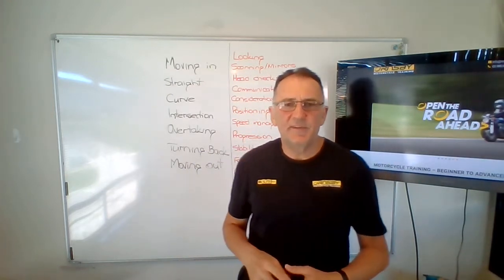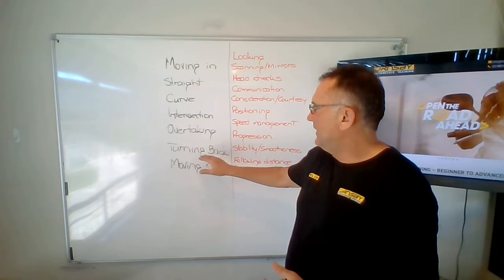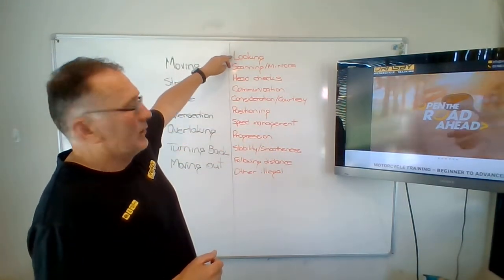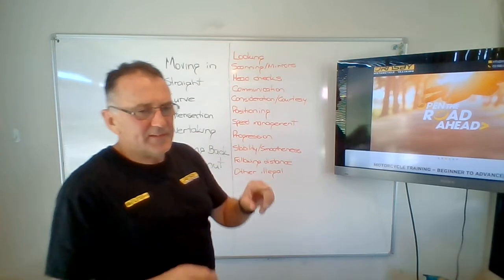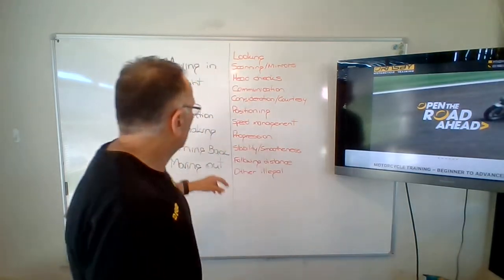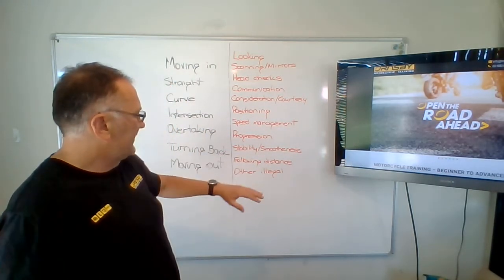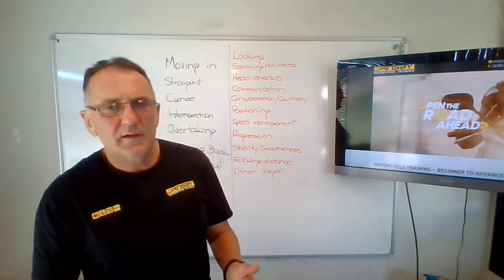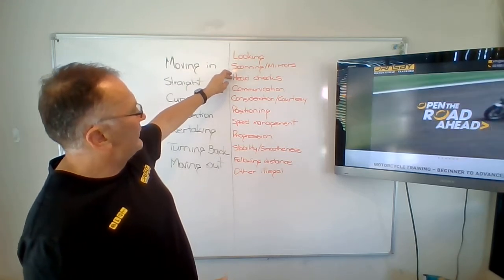CBTA Tests - How Does That Work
How does the CBTA license process work.  What you need to know.